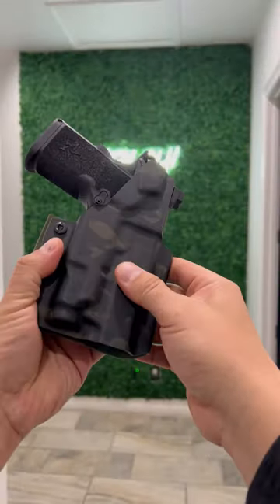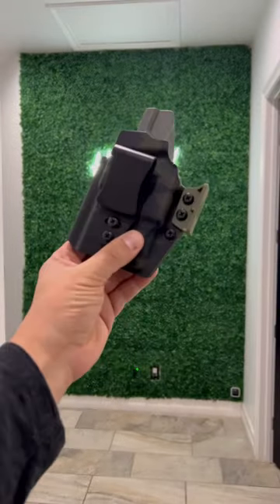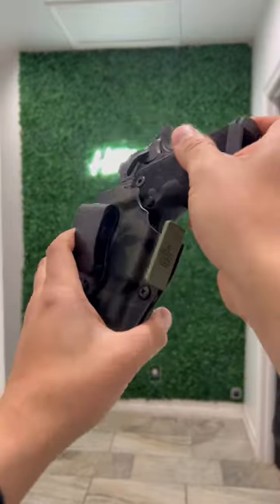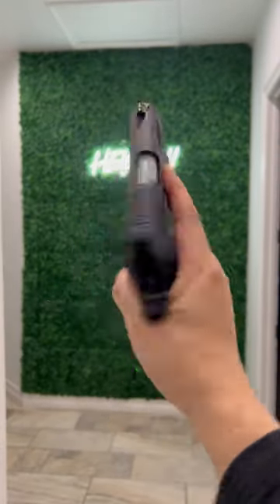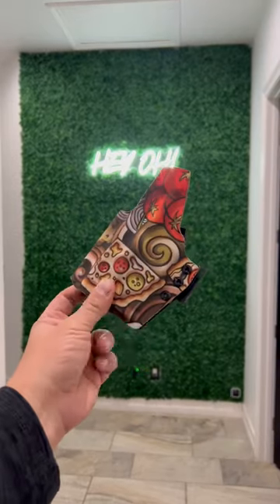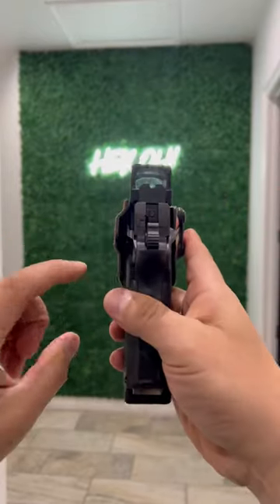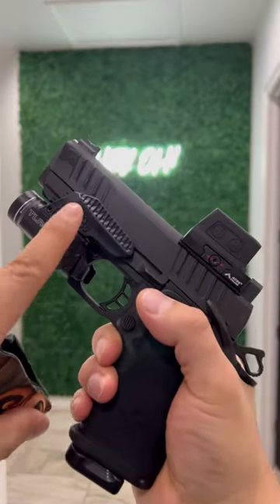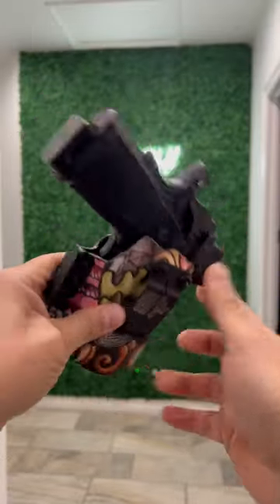Staccato CS TLR7 Sub Holsters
Staccato CS TLR7Sub Holsters with and without the @tactical.dev ProLedge are live on our website! Which one would you rock? Let us know down below, hey oh!